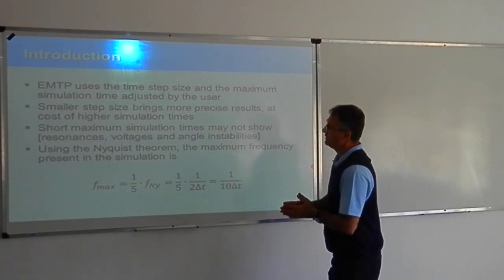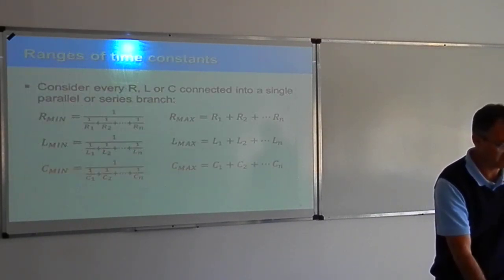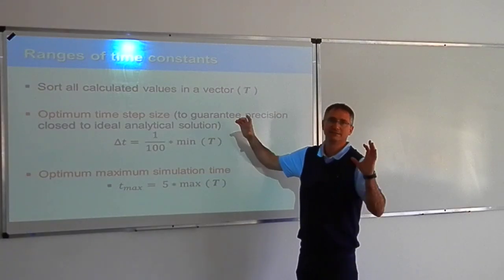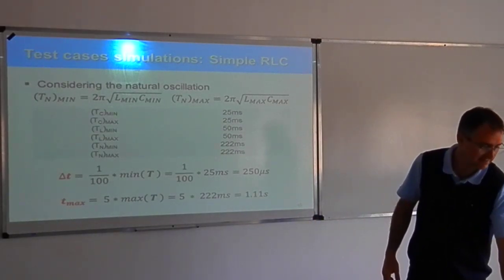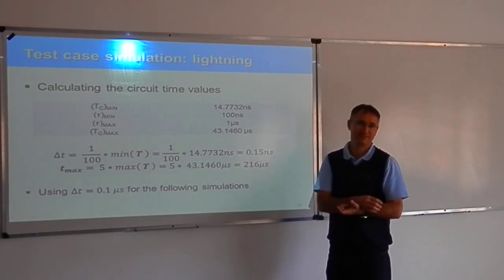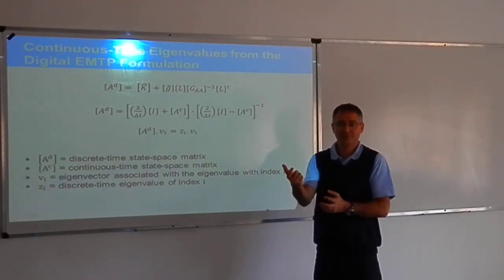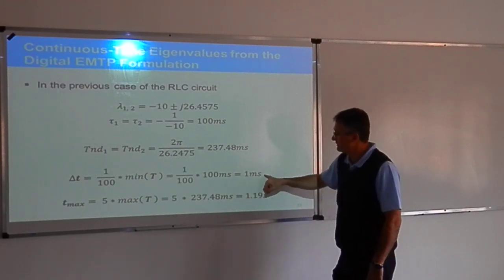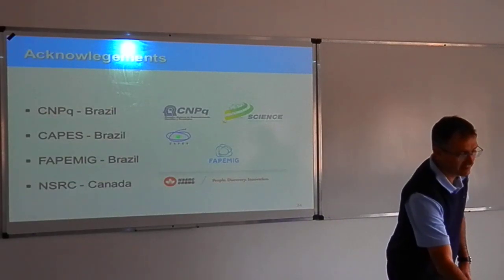EMTP Optimum Delta t and tmax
Optimum Time Step Size and Maximum Simulation Time in EMTP-based Programs

Abstract— This paper presents a general algorithm to calculate an optimal time step size and a maximum simulation time for EMTP-based programs. This is of particular importance for new users of EMTP-based programs, since the user is responsible for setting up these parameters before running a simulation case. The selection of the time step size affects the precision of the simulation. The time step size depends on the maximum frequency expected in the phenomena, which is normally unknown, a priori. A robust algorithm is presented here based on all the input data given for the circuit under simulation. The proposed calculation process is based on single- or multi-phase uncoupled or coupled circuits, with lumped or distributed parameters. Simulations are given demonstrating the effectiveness of the proposed rules. A future challenge will be the creation of a methodology capable of adapting the time step size dynamically.

Keywords— EMTP, Time step size, Accuracy of discrete-time solutions, Computer modelling, Time constant, Eigenvalue.